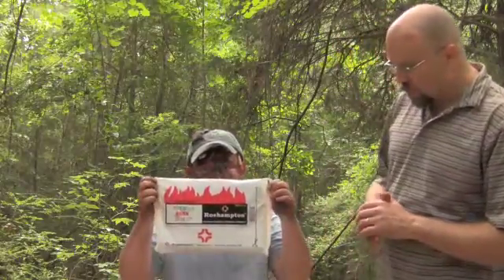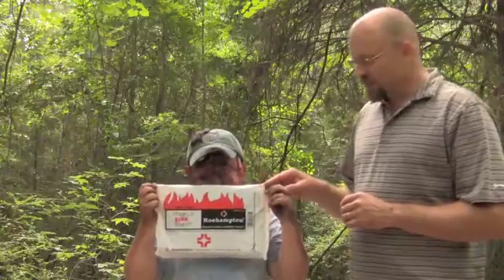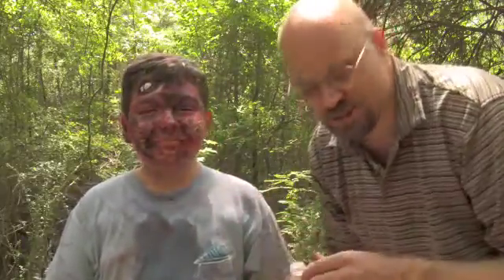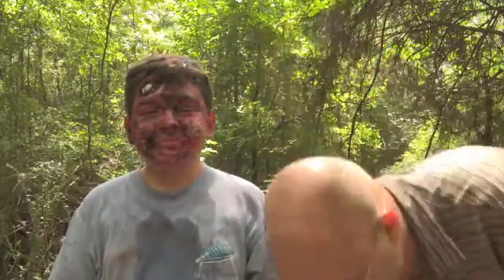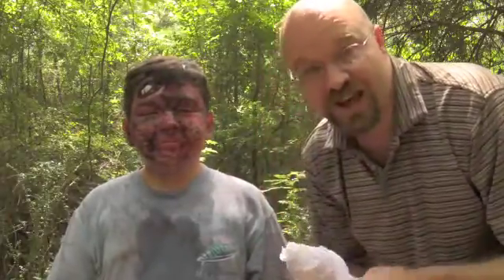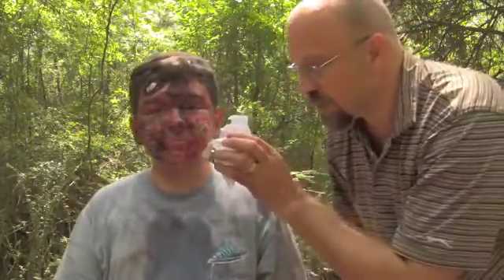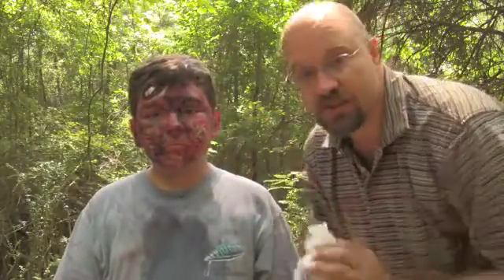Third Degree Burn Treatment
Episode XXXVIII deals with treatment of third and fourth degree burns to the head.  Priorities when dealing with third degree burns include preventing further burning, cleaning the wound site, and applying a dry, sterile dressing.